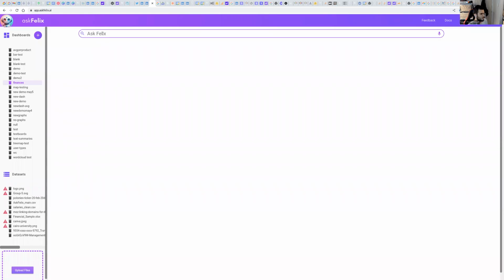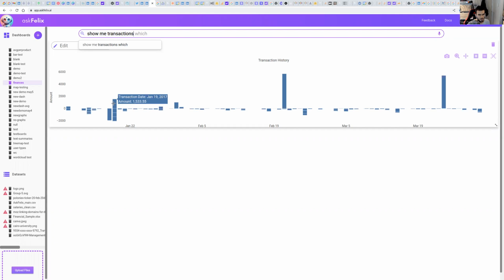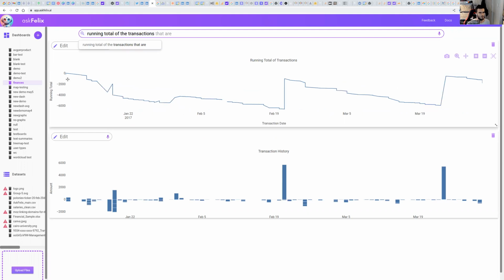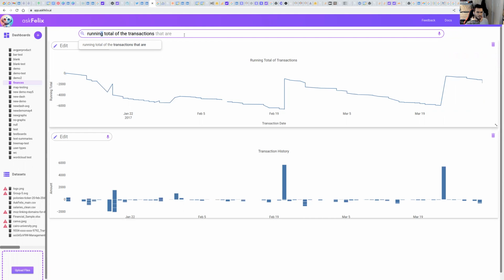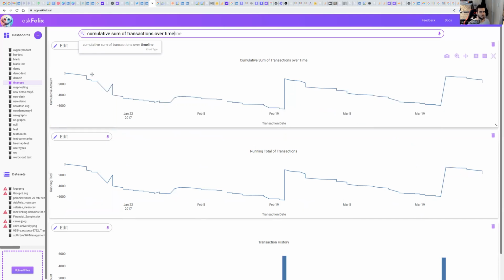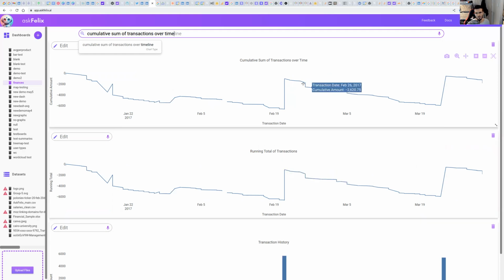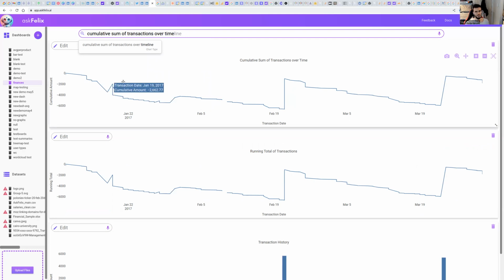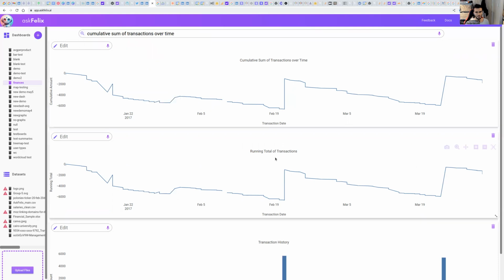Use AI To Create Charts/Dashboards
Here i use AI tool to analyze my bank account statement.
AskFelix is i'd, say the easiest way to make charts and dashboards for your data. You don't need to understand Excel or complicated formulas etc.